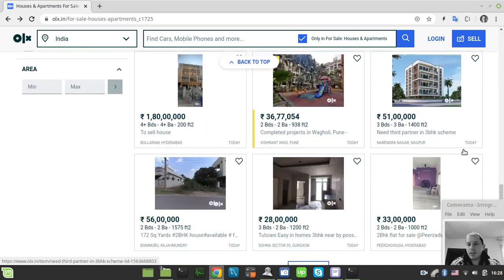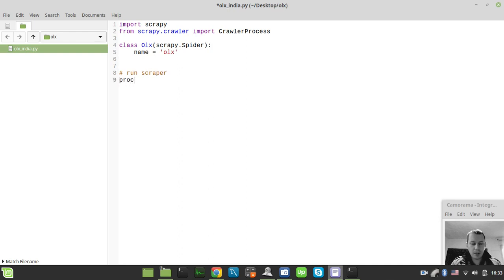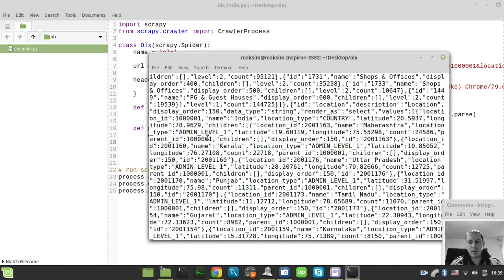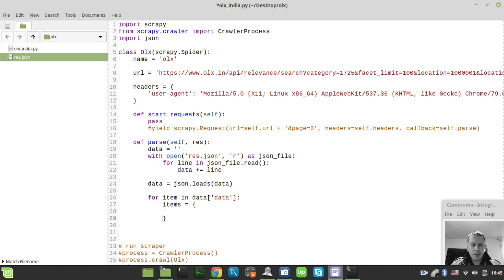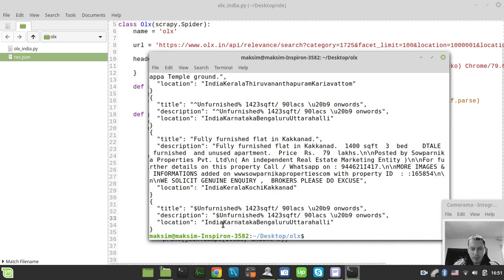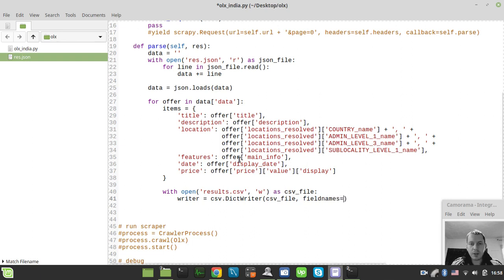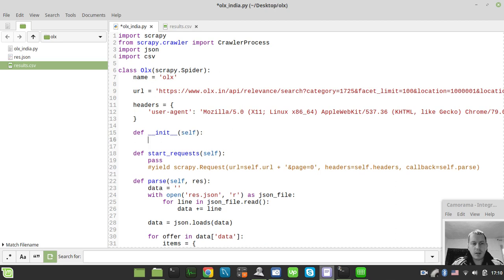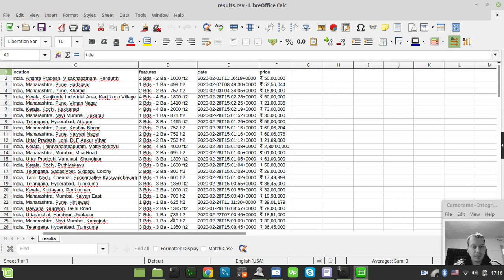Indian OLX web scraping tutorial | Extracting dynamically loaded content via fetching data from API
Hey what's up guys, in this video we gonna learn how to extract data from API that feeds dynamic content upload handlers like "load more..." button or infinite scroll.